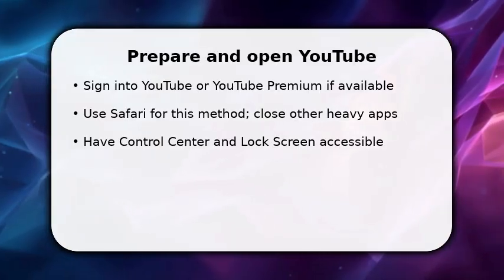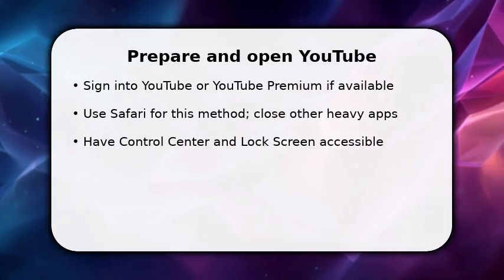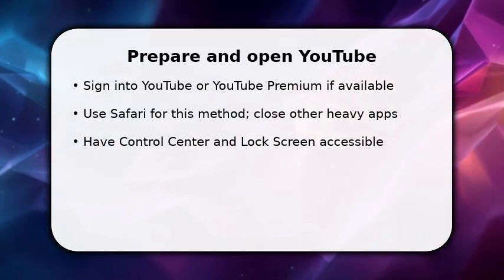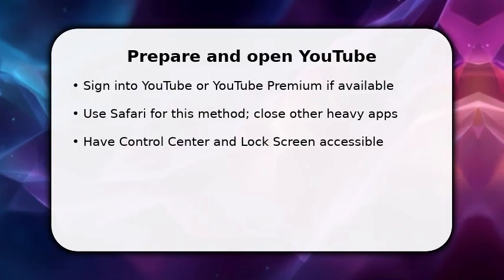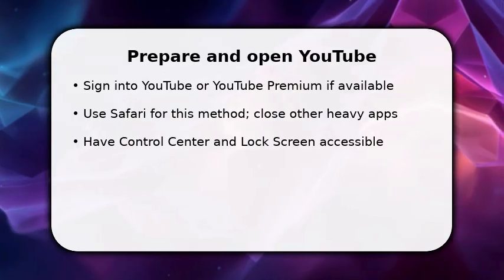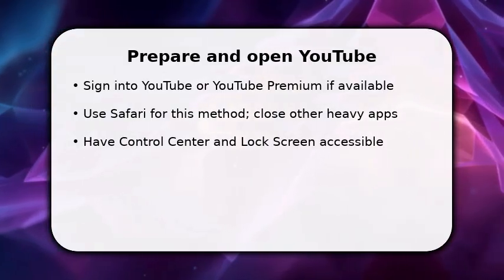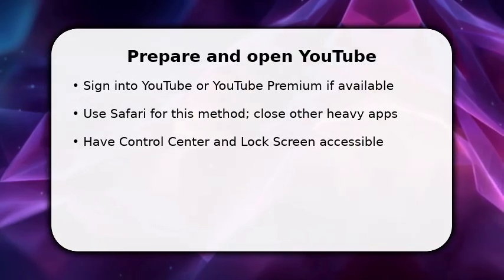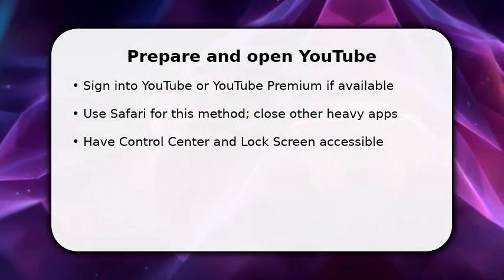How to Make Iphone Youtube Play in Background (only Way)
Discover the ultimate guide to enabling background playback on your iPhone' extranet. This video walks through step-by-step instructions, ensuring you can enjoy YouTube videos seamlessly while multitasking.